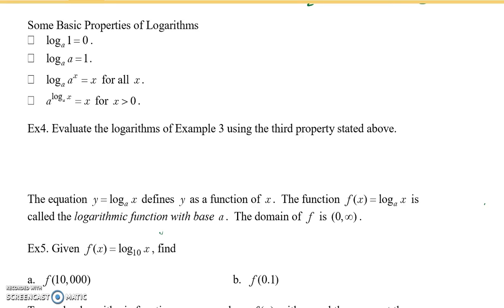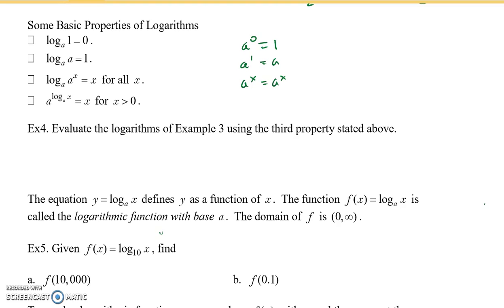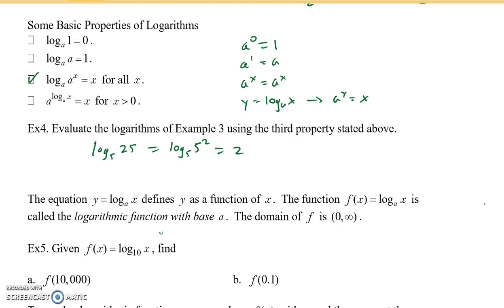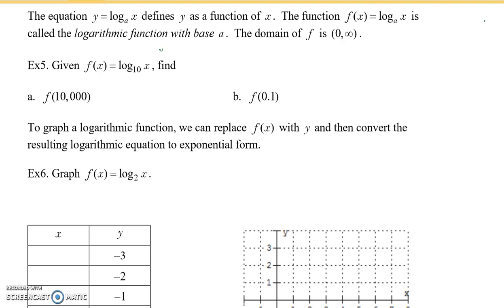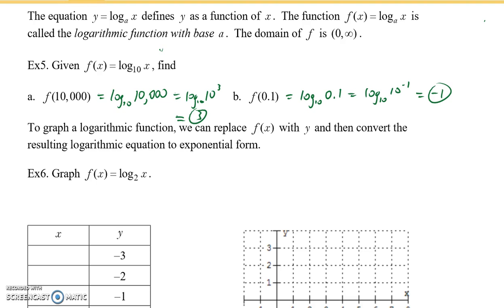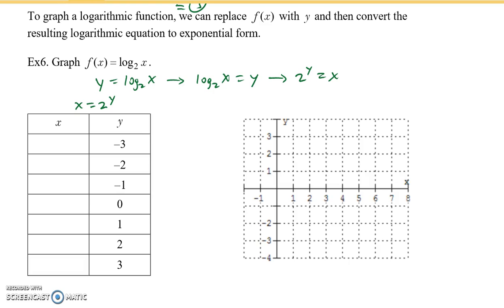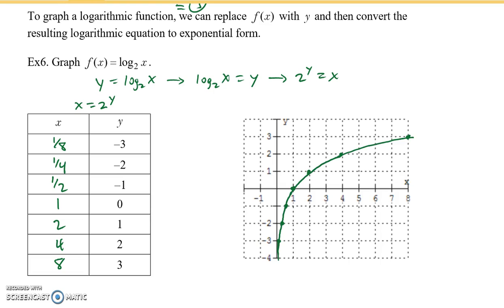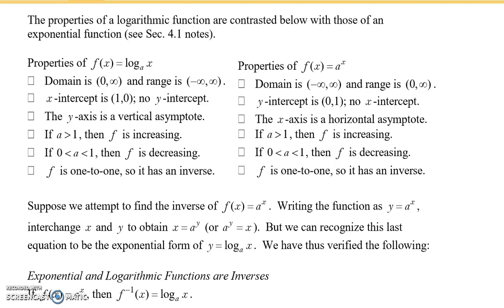Sec 4.2 Video 2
Logarithmic Functions, Pt 2